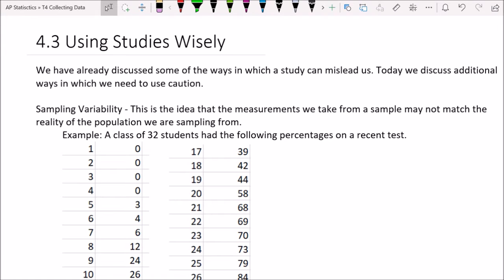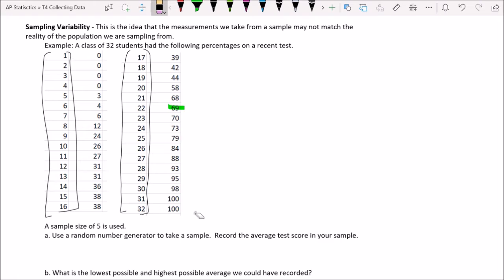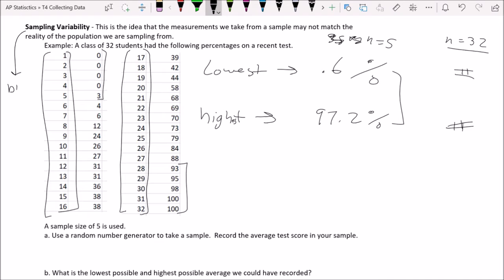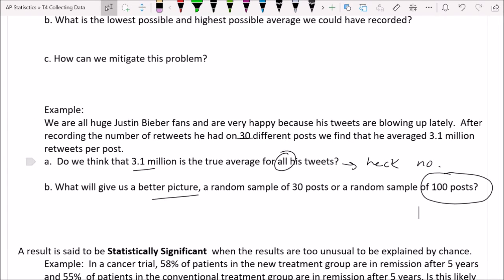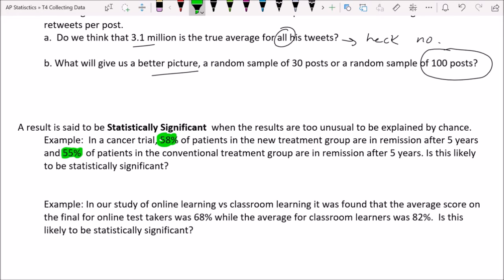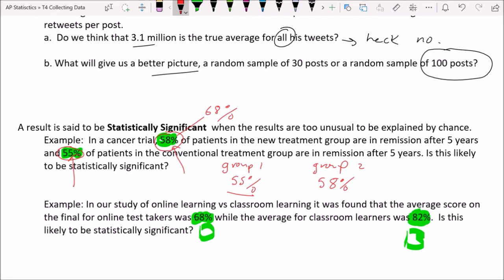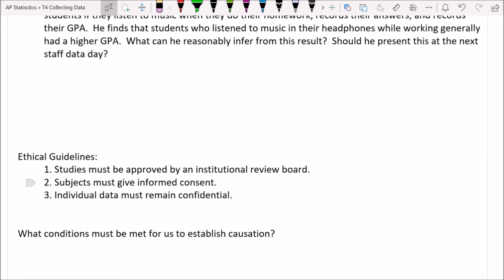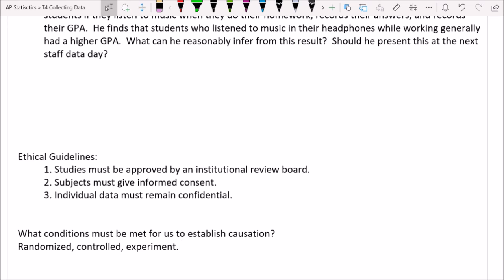4.3 Using Studies Wisely